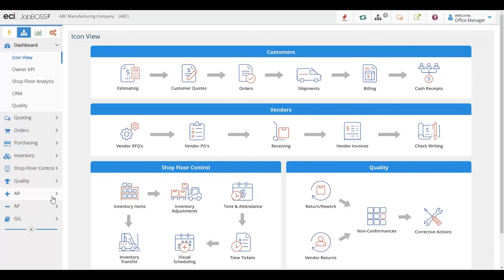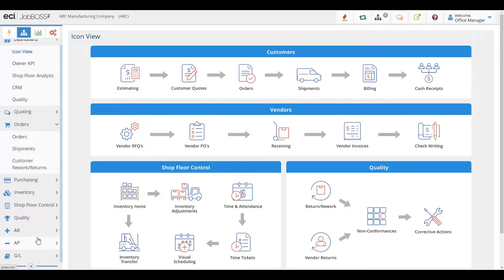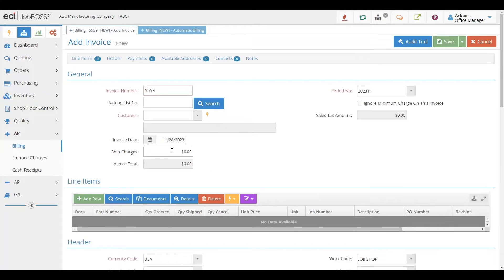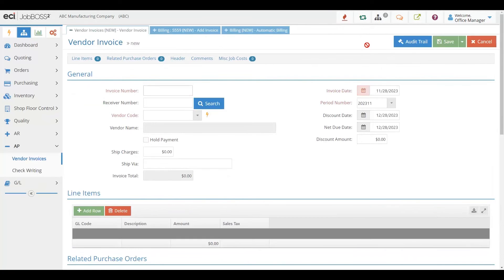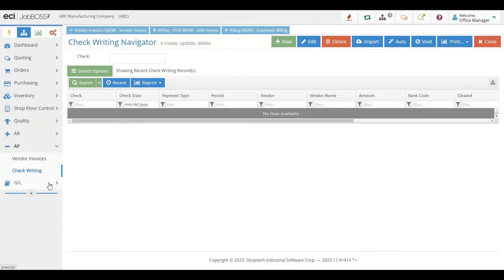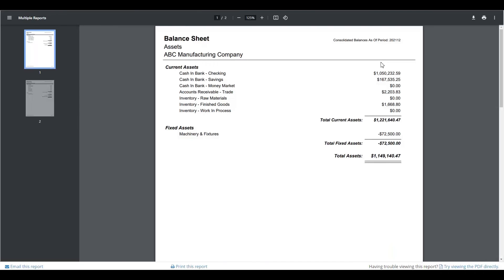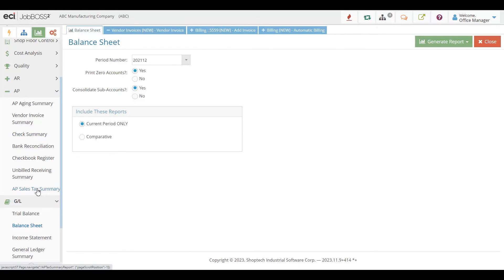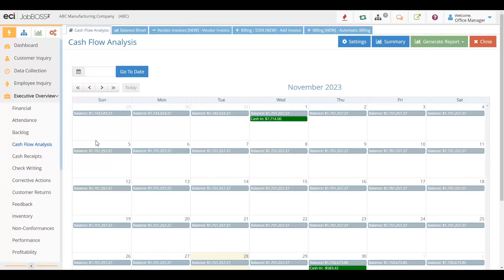Accounting with JobBOSS² Software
JobBOSS² features a comprehensive accounting suite, encompassing accounts receivable, accounts payable, and general ledger capabilities. The system streamlines the invoicing process, with options for automatic or individual invoicing, and allows for additional charge lines and shipping charges. The software also supports check writing, journal entries, and a variety of accounting reports, including balance sheets and income statements.